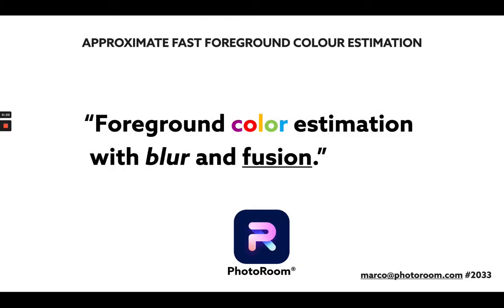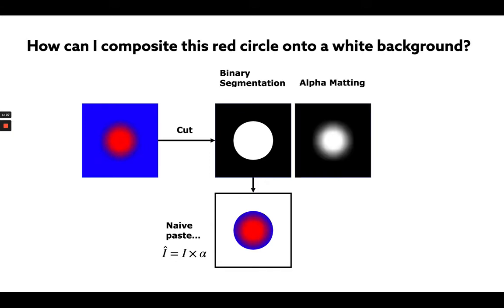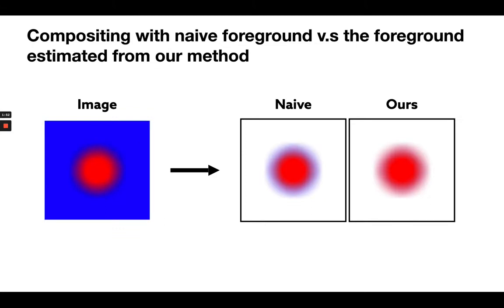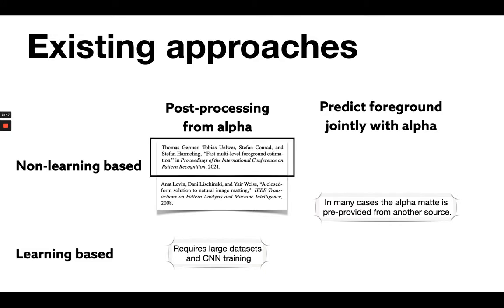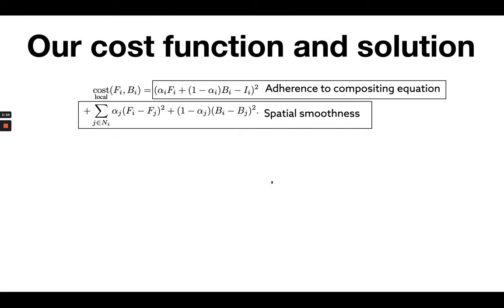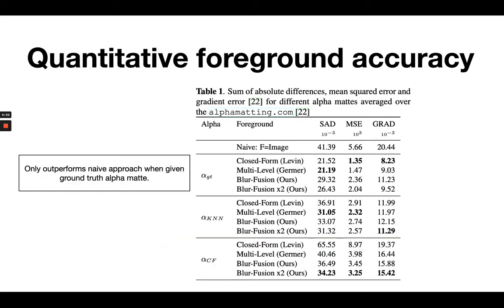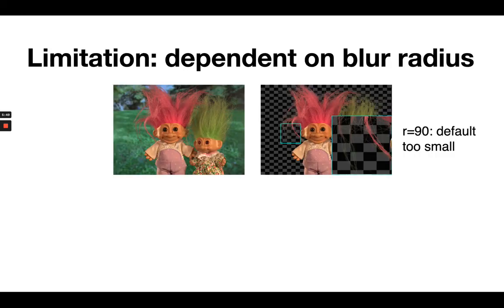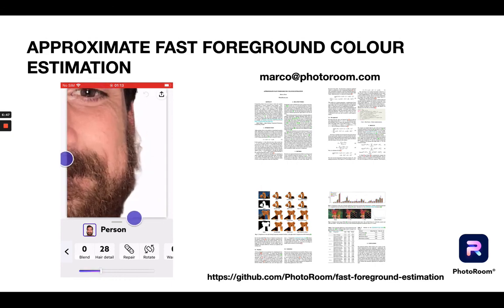Approximate Fast Foreground Colour Estimation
Approximate Fast Foreground Colour Estimation presented at ICIP 2021.

Compositing objects from one image or video onto another background is a classic computer vision problem. Compositing requires an estimate of the foreground object’s transparency and an estimate for the foreground object’s colours in transparent regions. Naively compositing without the foreground leads to bleed-through of the original background.

We present an approximate solution that is fast, easy to understand and gives comparable results with state of the art.